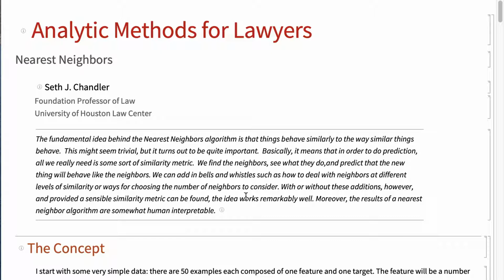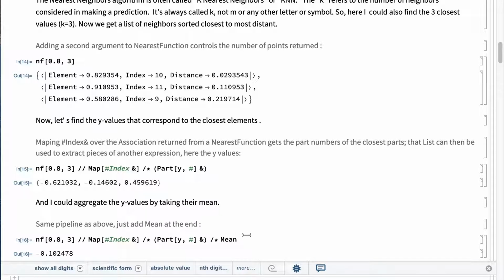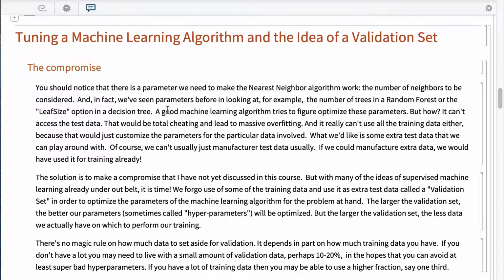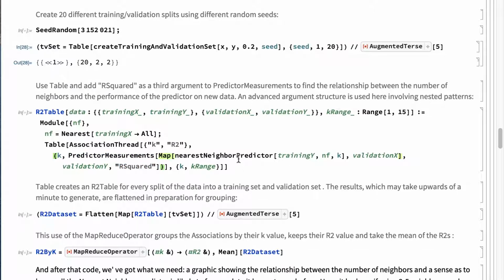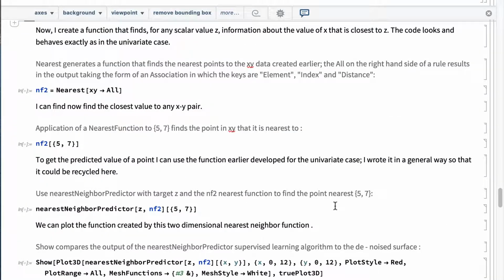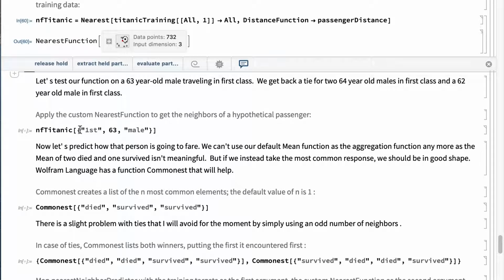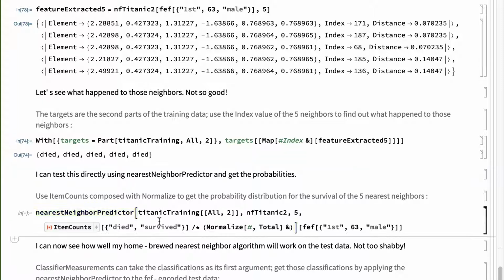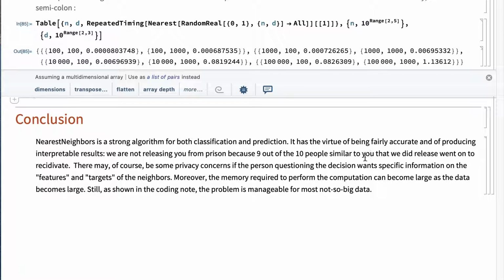Nearest Neighbors. Video 33.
The fundamental idea behind the Nearest Neighbors algorithm is that things behave similarly to the way similar things behave.  This might seem trivial, but it turns out to be quite important.  Basically, it means that in order to do prediction, all we really need is some sort of similarity metric.  We find the neighbors, see what they do, and predict that the new thing will behave like the neighbors. We can add in bells and whistles such as how to deal with neighbors at different levels of similarity or ways for choosing the number of neighbors to consider. With or without these additions, however, and provided a sensible similarity metric can be found, the idea works remarkably well. Moreover, the results of a nearest neighbor algorithm are somewhat human interpretable.

Machine Learning
Supervised Machine Learning
Nearest Neighbors
K Nearest Neighbors
# Validation Set